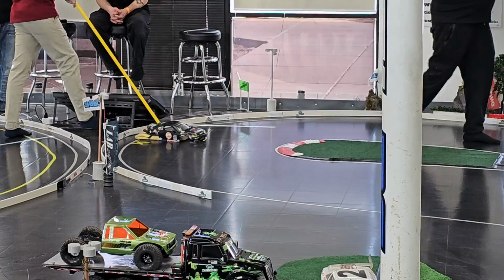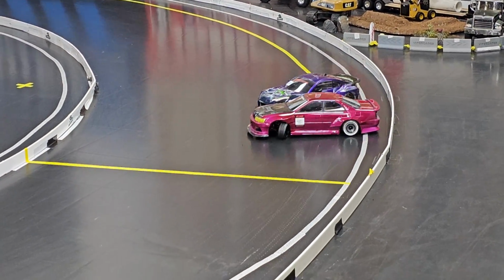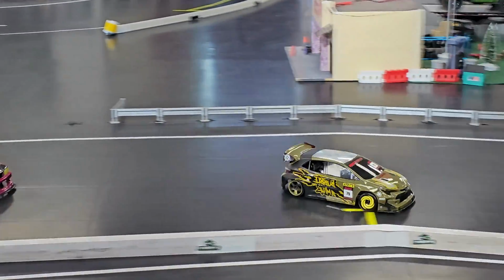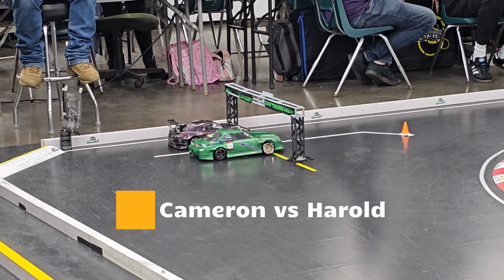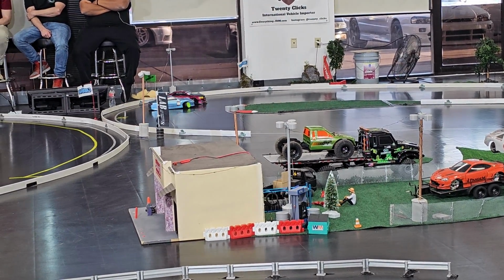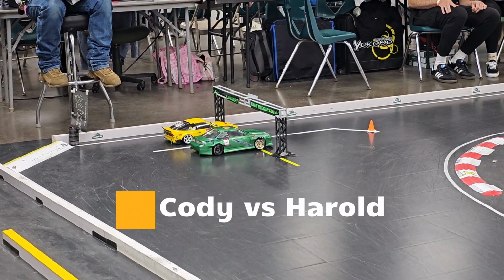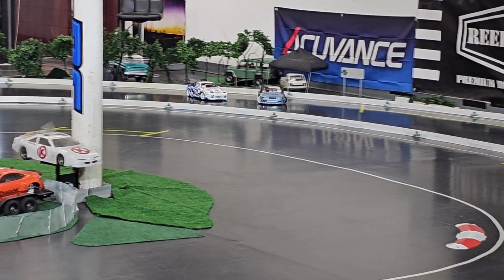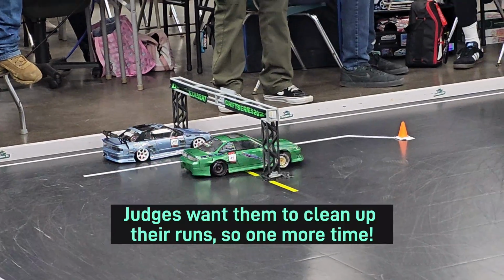2025 SDC Arizona Region Round 1 RC Drift Competition.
Hope you enjoy watching the first round Arizona Region Super Drift Competition.